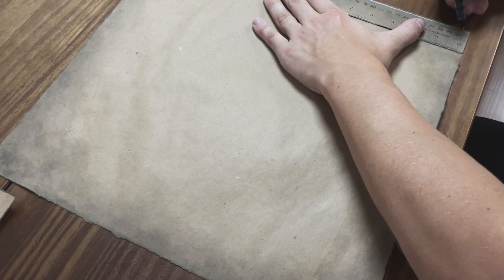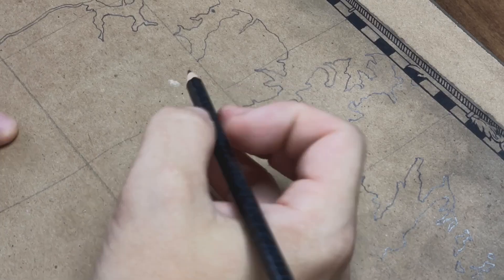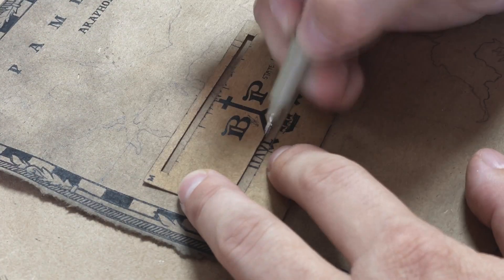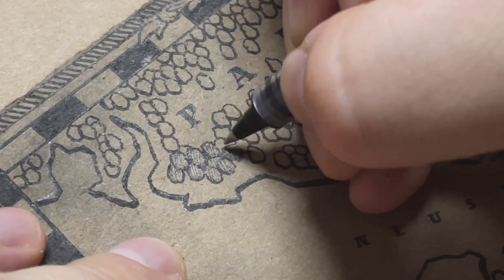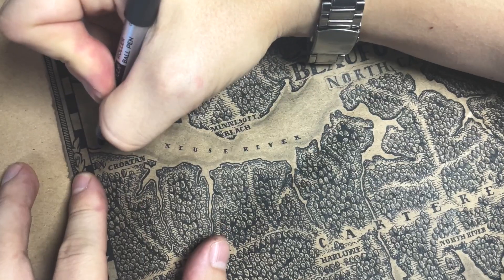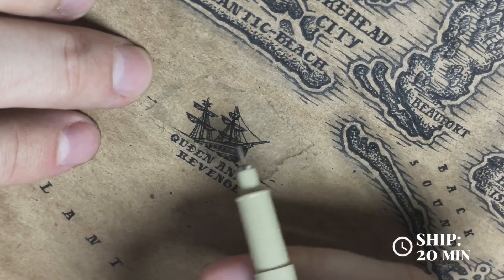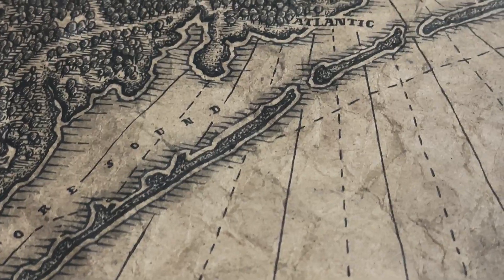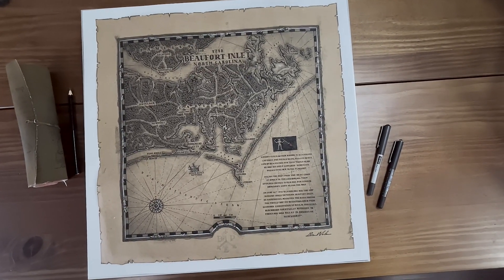The Making of a Hand Drawn Map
I'm going to take you through the creative process to a closer look in what goes into a hand drawn map.

In this video, I draw a map of the Beaufort Inlet, NC where the infamous Blackbeard ran the Queen Anne's Revenge aground.

A special thanks to:
@extraordinaryliving3413  - Beaufort Inlet (intro video clips)
@EvanPlaysDulcimer - "Kingdom Of Heaven" (music)